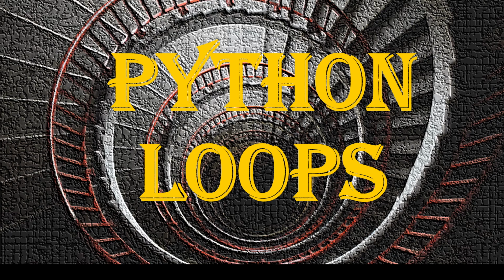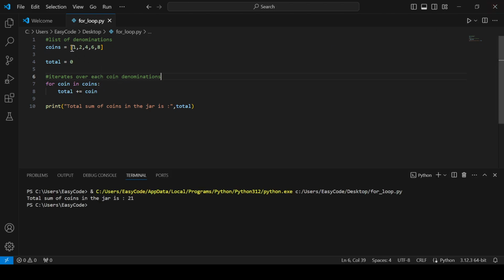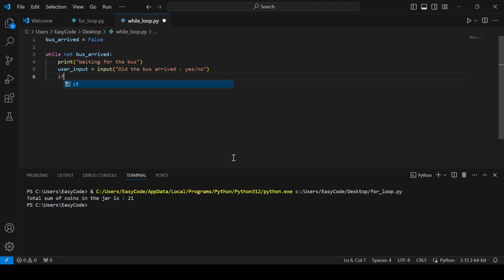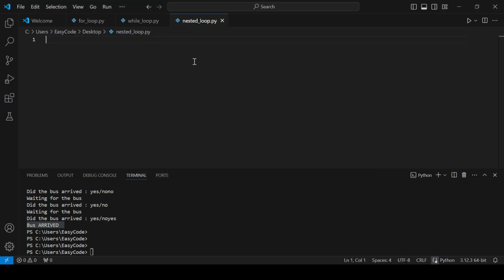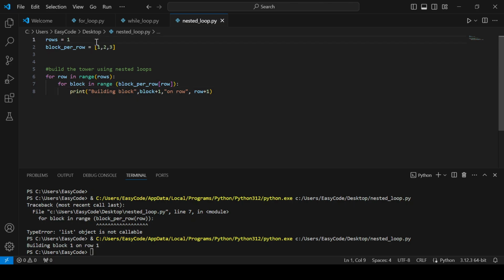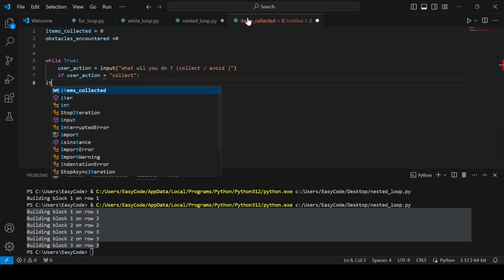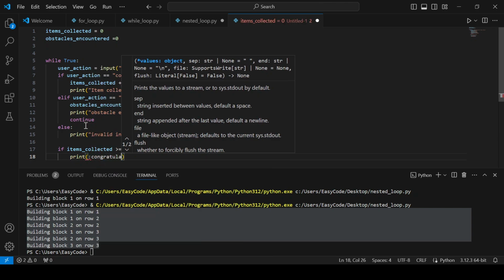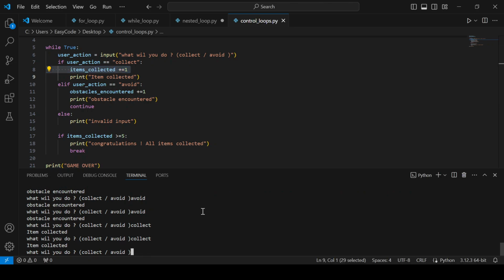Python Loops - With Examples (For, While, Nested Loops ,Loop Control ) | Python For Beginners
In this video, we’ll dive deep into the world of loops in Python. Whether you’re a complete beginner or just looking to brush up on your skills, this tutorial is for you.